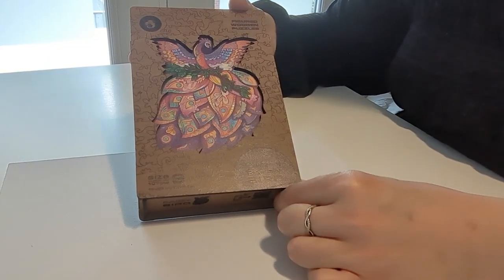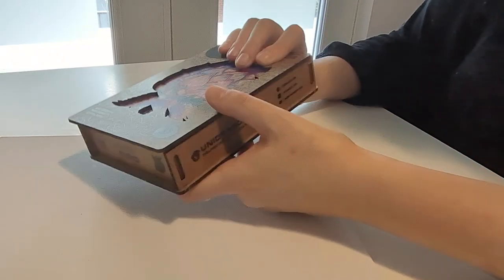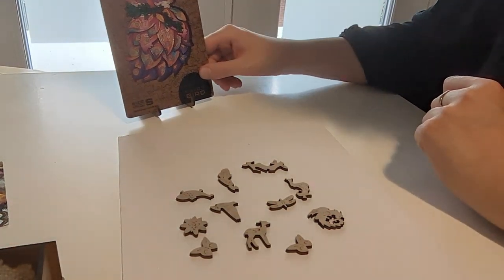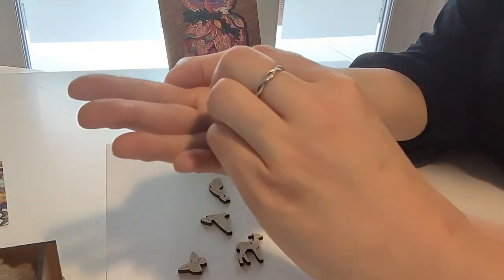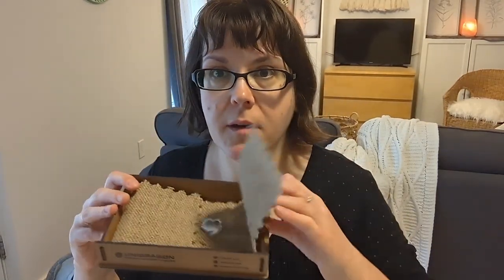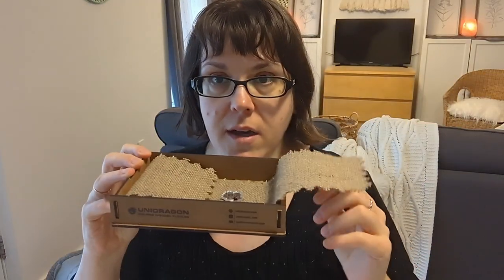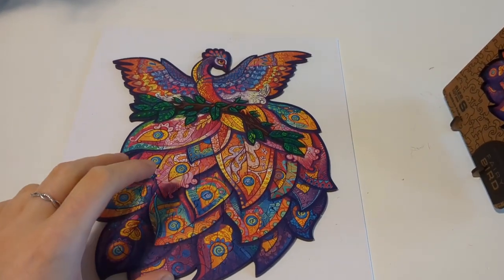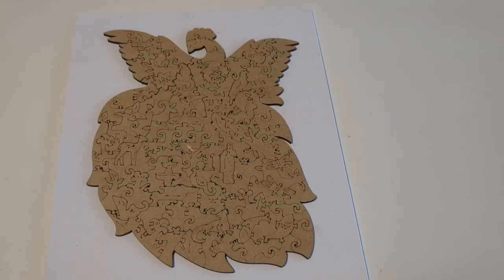Unidragon Wooden puzzle review! Is it worth the price???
Unidragon is a wooden puzzle company that come on the scene in 2019.

Their pieces are thick andsturdy which is impressive given that the whimsy pieces are very intricate.
No puzzle dust, no burnt wood smell. No poster but it comes with a puzzle stand so use the top of the box as reference.

The box doesnt close properly and the burlap sheds so I ditched it. I purchased some cotton drawstring bags to put the pieces in as I was afraid I'd lose some.

Overall very enjoyable puzzle experience ! Wooden puzzles are tougher to do than cardboard puzzles and this puzzle snack was quite satisfying.

I'll definitely be buying more wooden puzzles in a larger piece count but might avoid Unidragon as I feel that the pieces should be put in a bag and the box should close porpoerly for the price. $49.99 CAD for small size